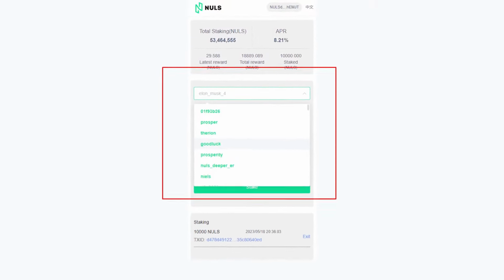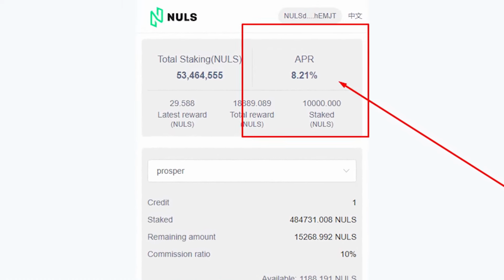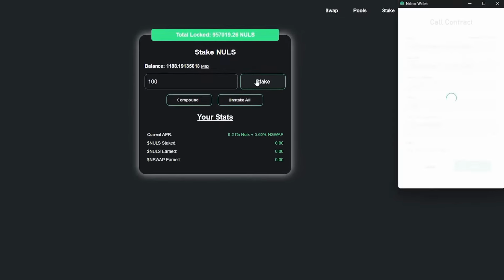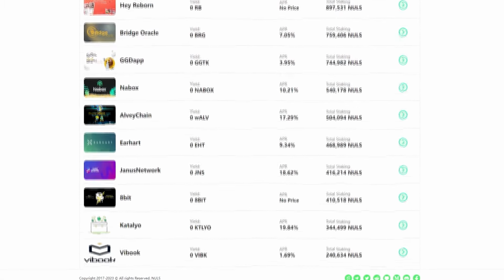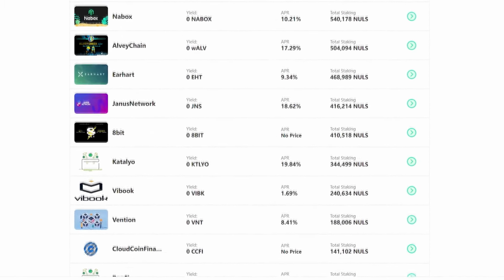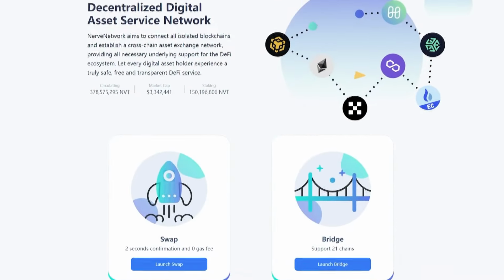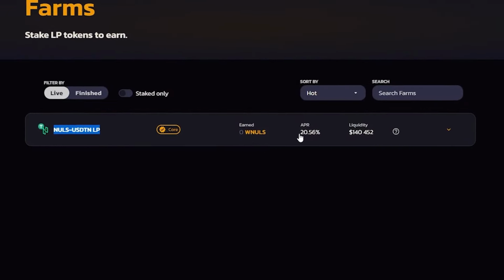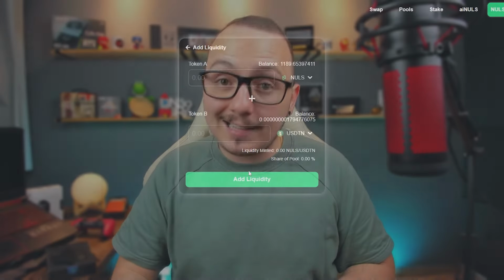4 WAYS TO MAKE PASSIVE INCOME IN NULS AND MAKE MONEY SLEEPING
( This video was originally dubbed from Portuguese to English )